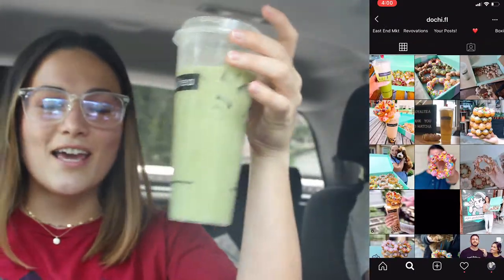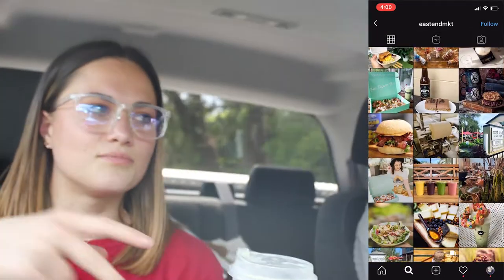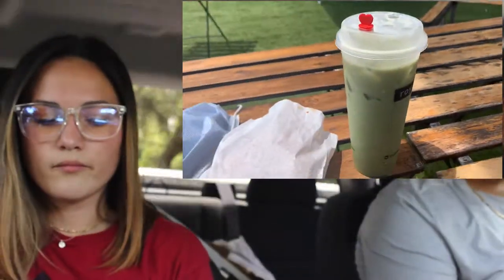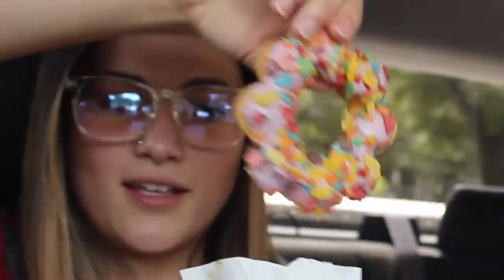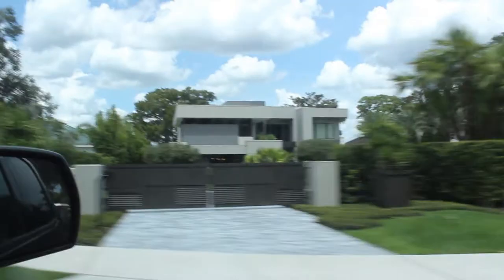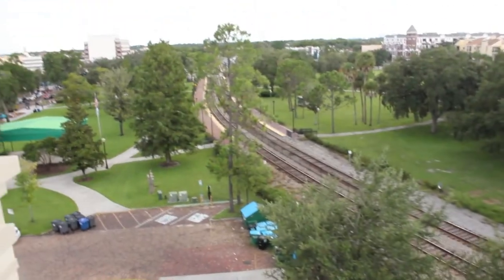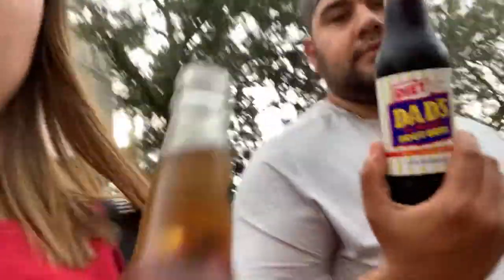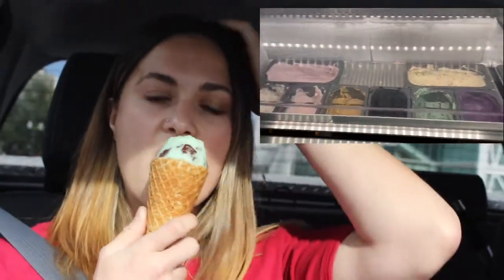I Found the Best Dessert Places in the Orlando Area!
I went to East End Market to try Dochi and Royal Tea. Then, I adventured through Winter Park. My last stop was at The Greenery Creamery in Downtown Orlando!
Check these out! -